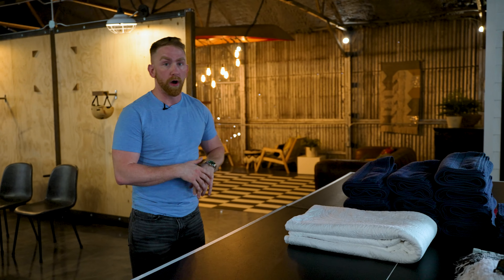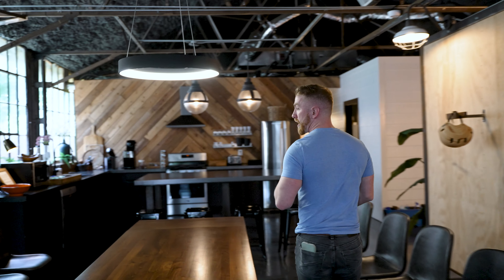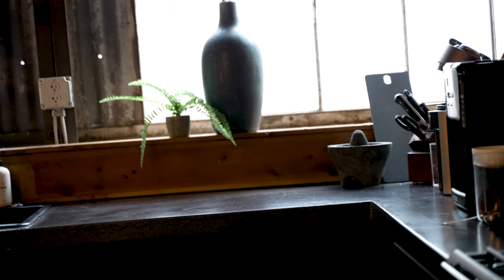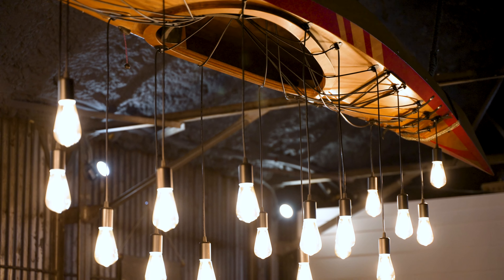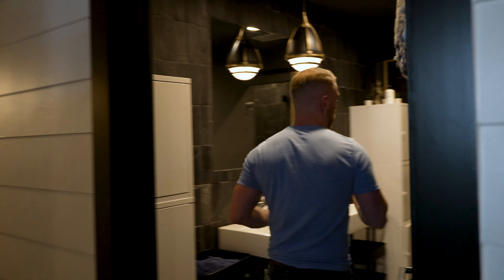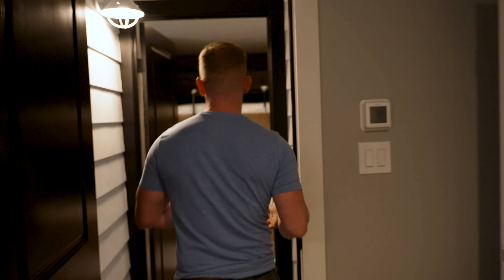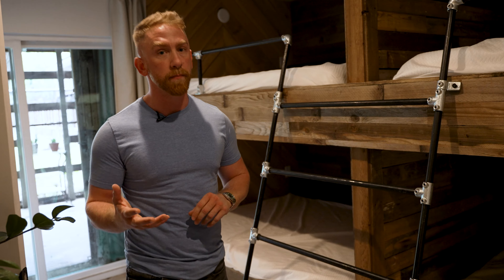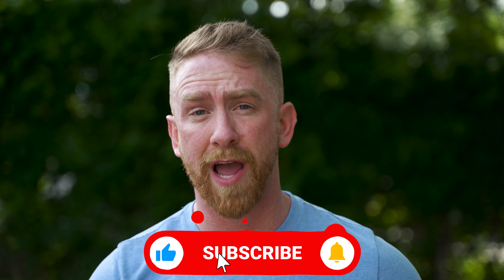Is THIS the BEST Airbnb in DALLAS?!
Saw this pop up on the market and knew we had to do a walkthrough. It comes at a hefty price but would be an ideal situation for someone to live in the front unit & continue collecting on the warehouse AirBnB in the back!

Personal IG - @KC.McKeown
Business IG - @kmacrealtygroup

KC McKeown - Dallas & Fort Worth